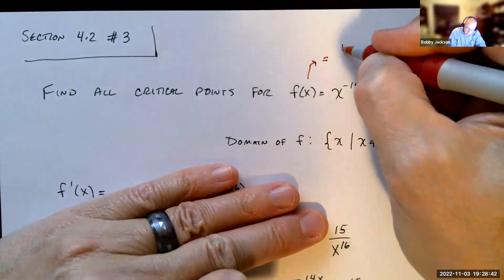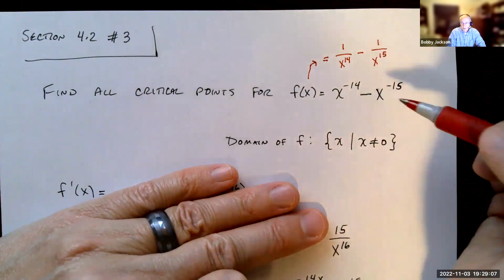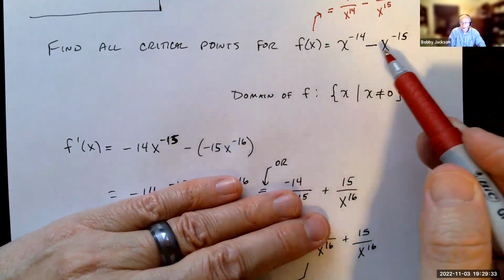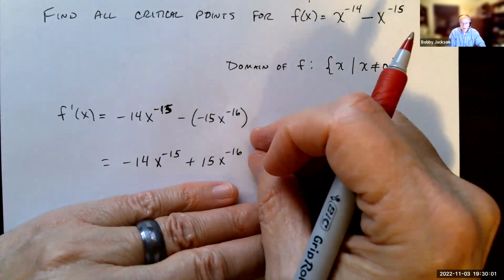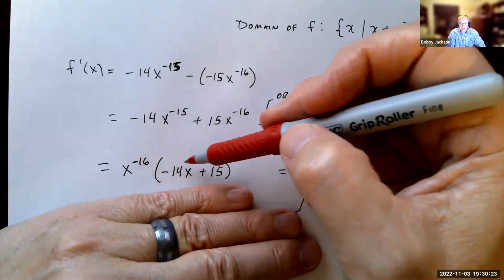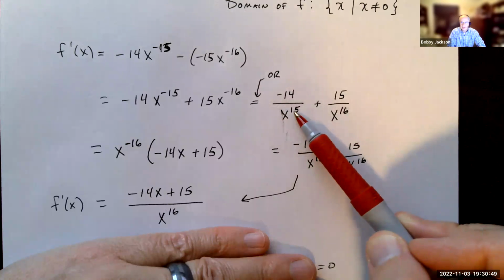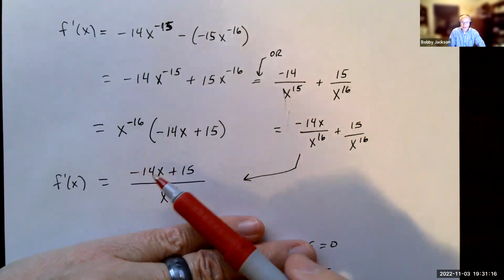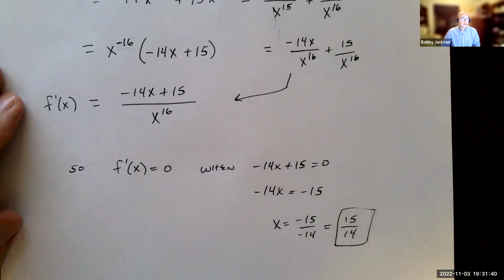Achieve Section 4.2 Number 3